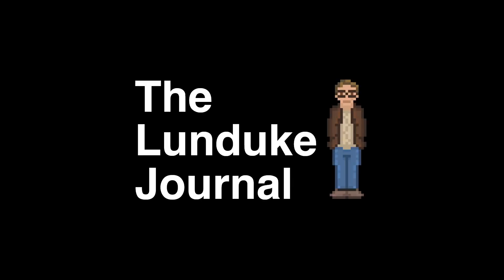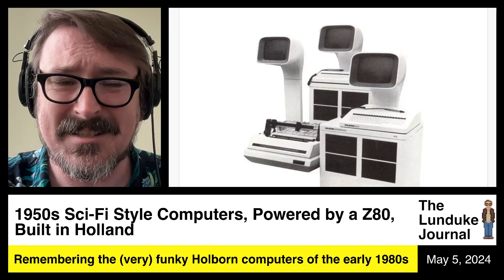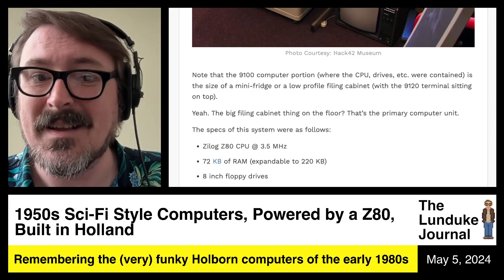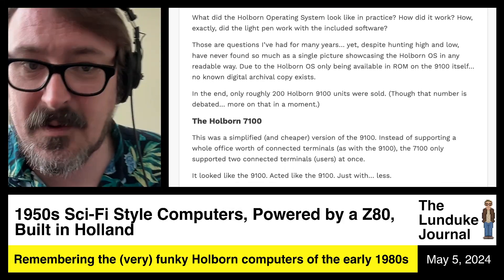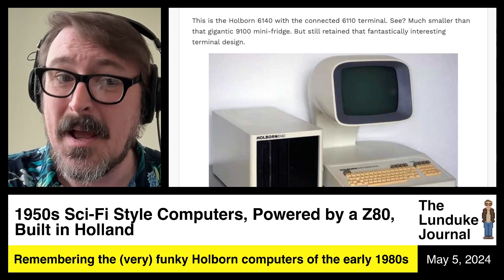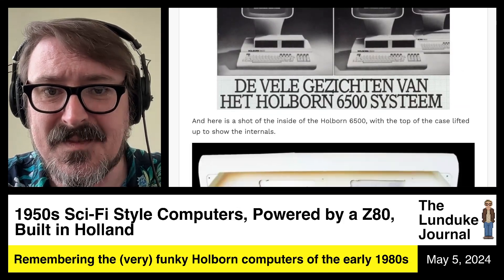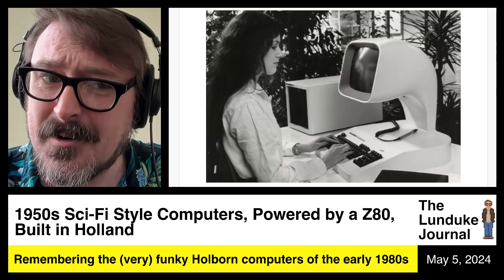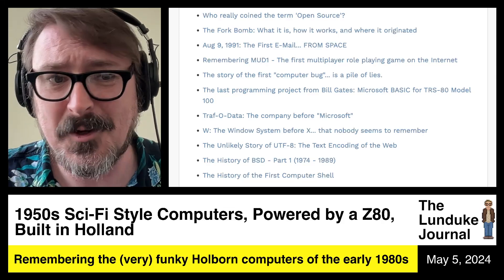1950s Sci-Fi Style, Z-80 Computers, Built in Holland... in the 1980s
Remembering the (very) funky Holborn computers of the early 1980s.